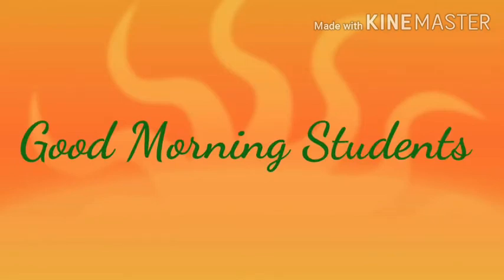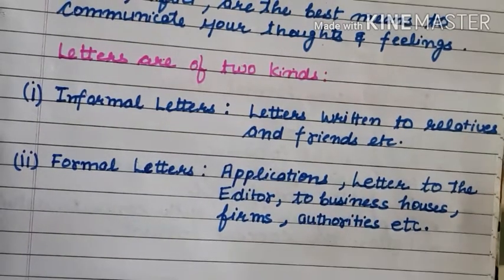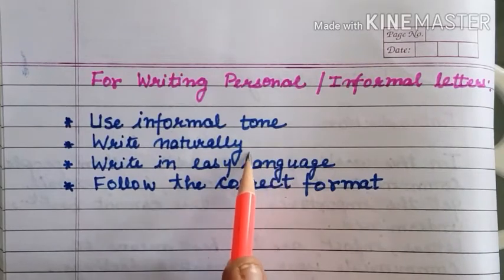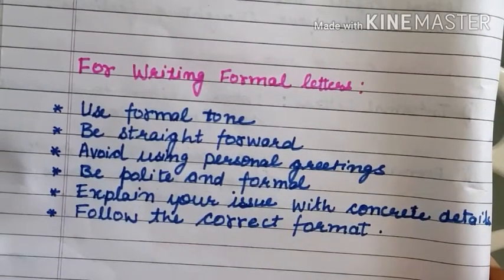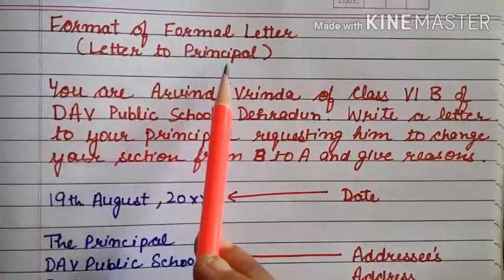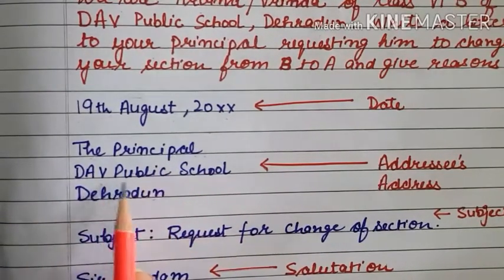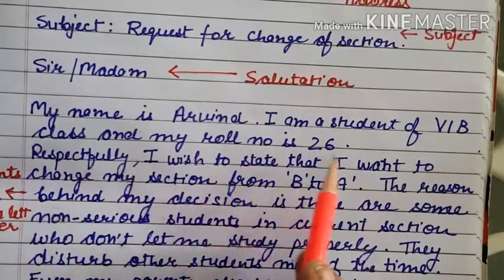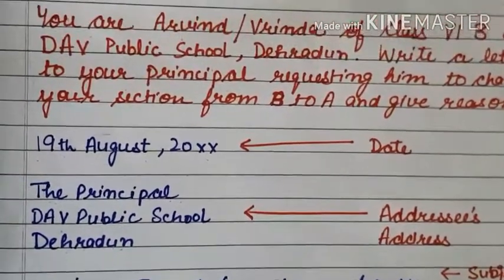Informal letter (Intro and Explaination of a Sample Letter)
LETTER WRITING